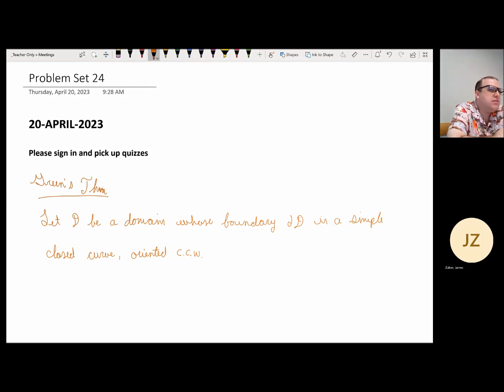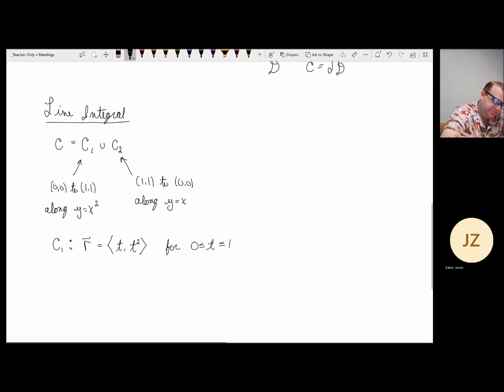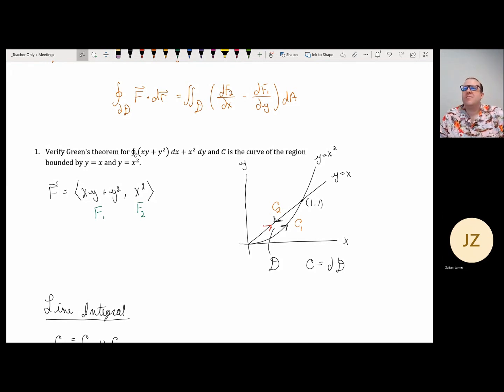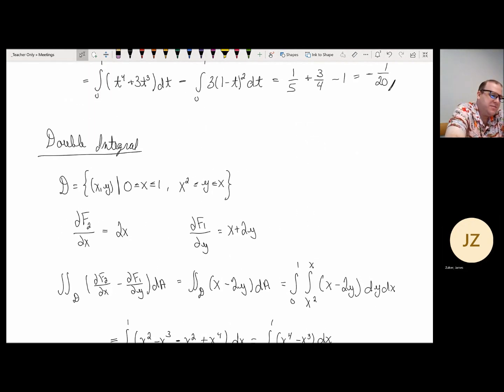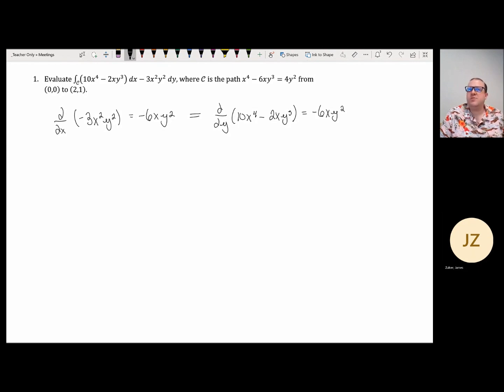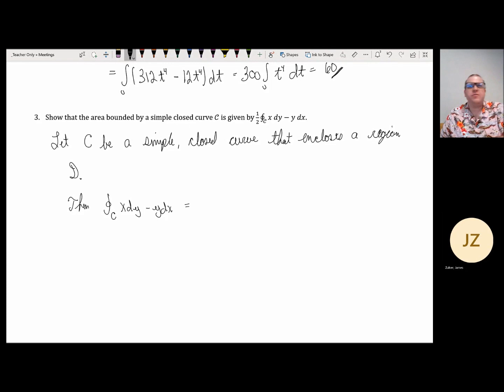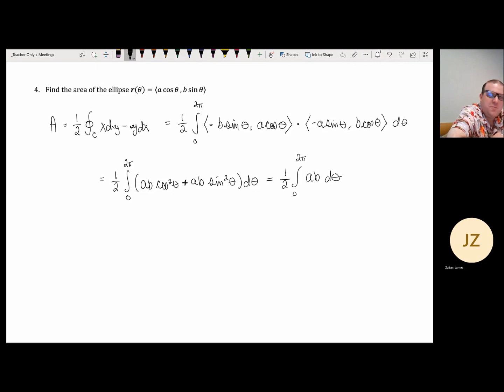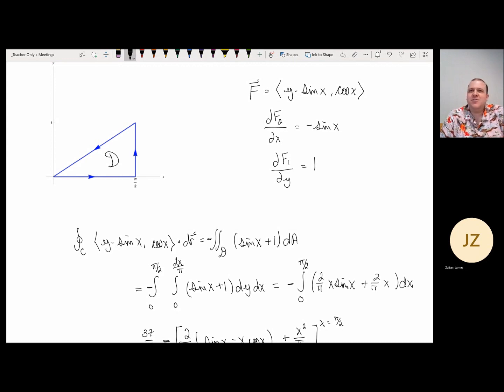Calculus III 20-April-2023 Meeting